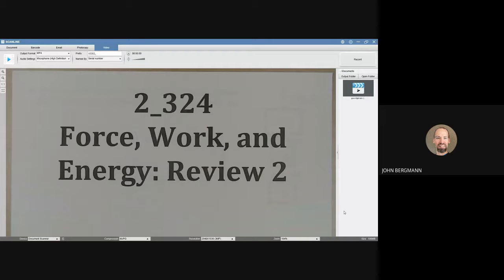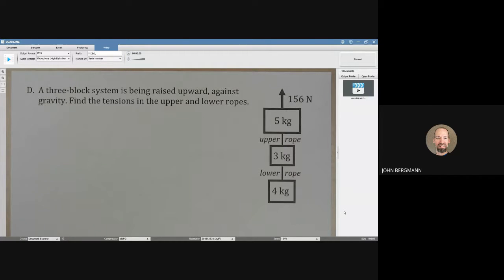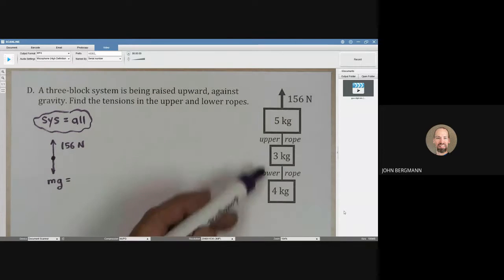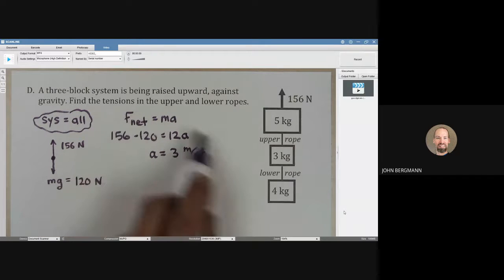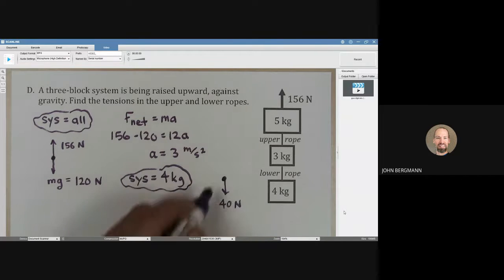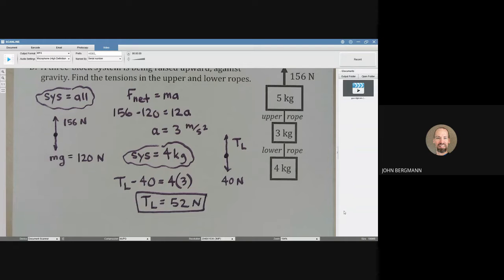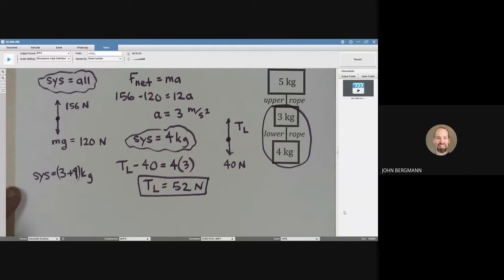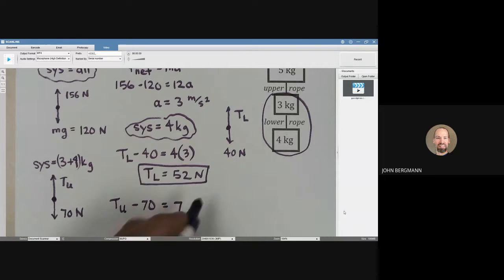2 324 review 2 multiple body problem